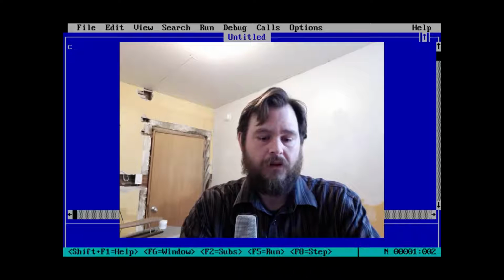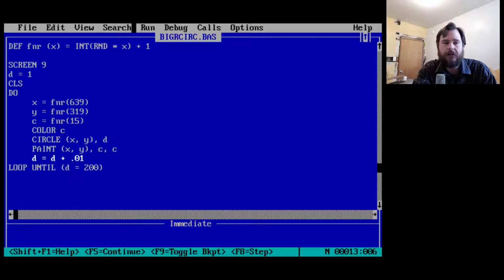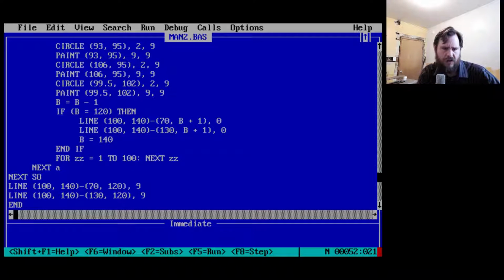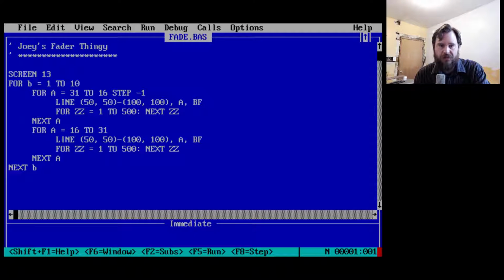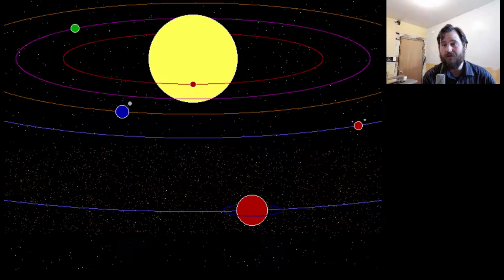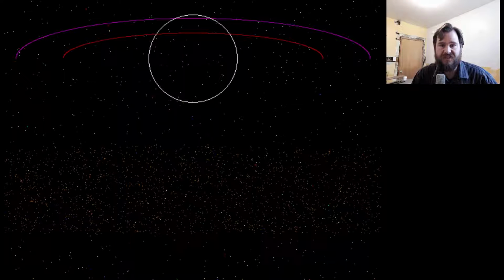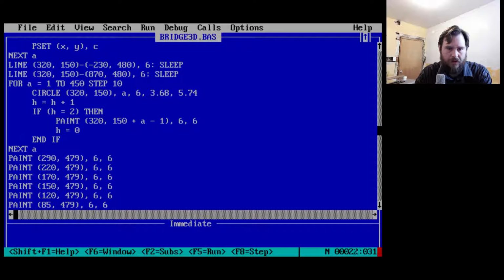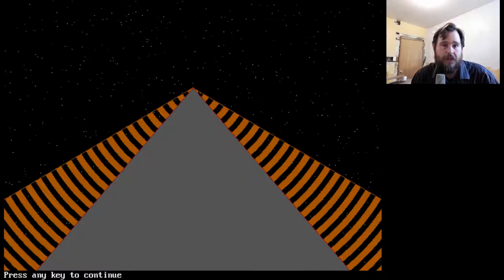67 - AISC 2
Come and join me as we knock off a lot of small but at times pleasantly surprising  programs.